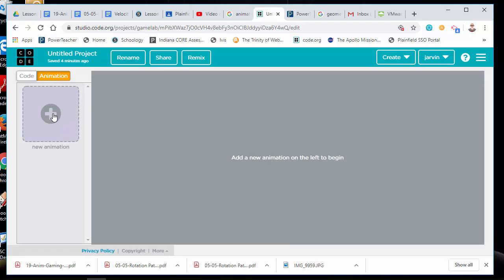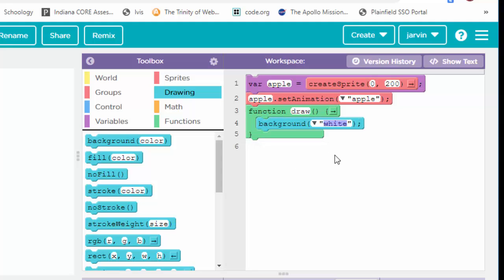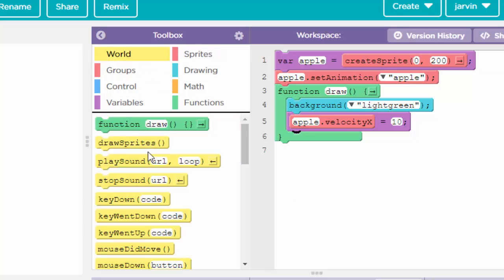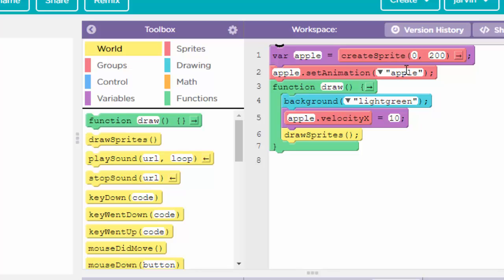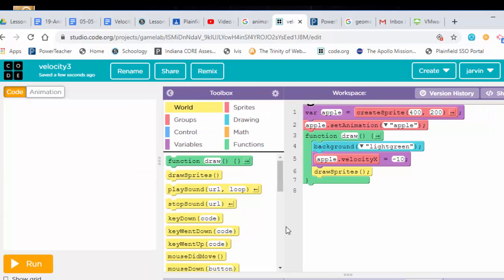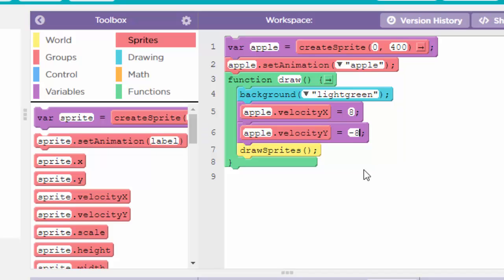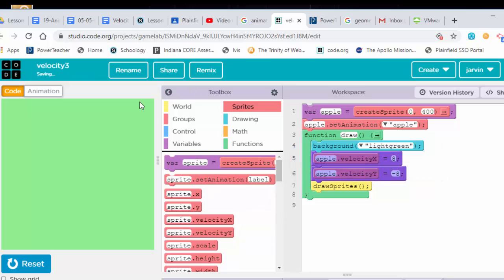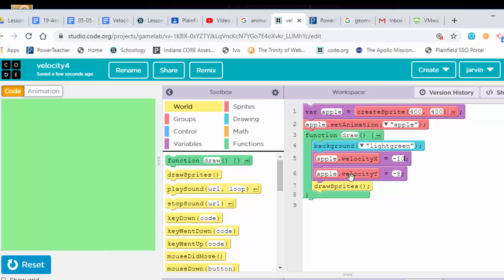Lesson 19 - Velocity Blocks 01